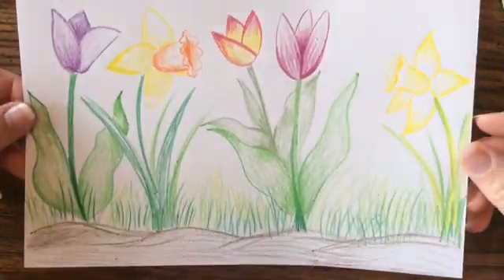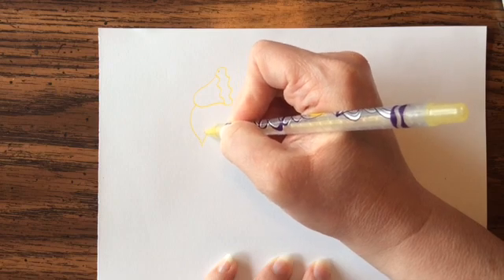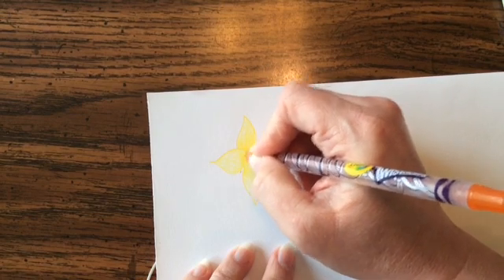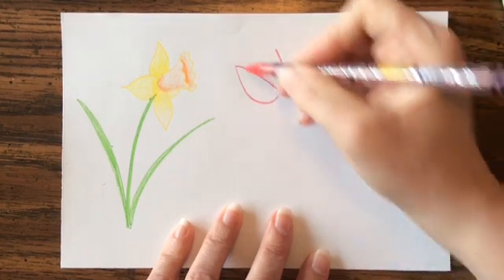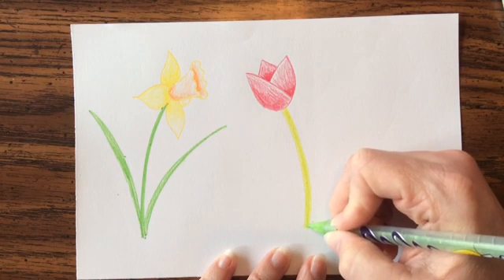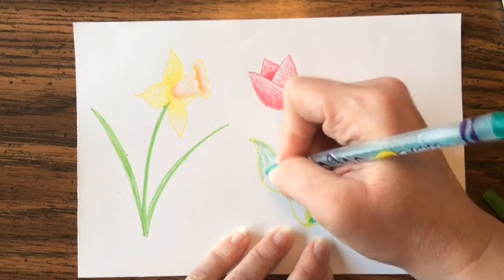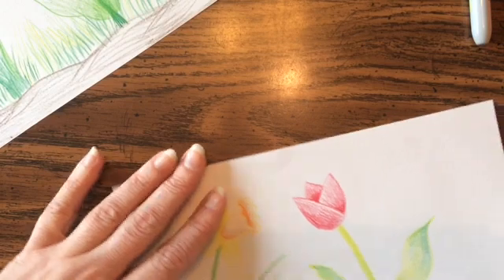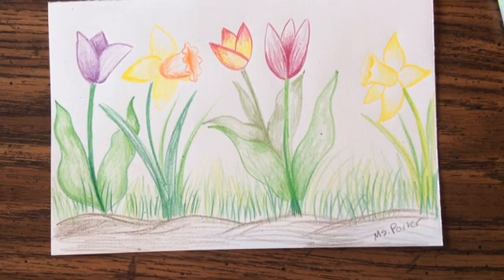5 5 Spring Flowers